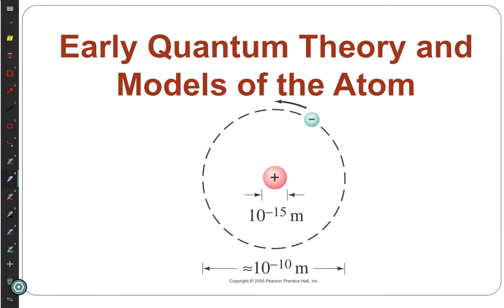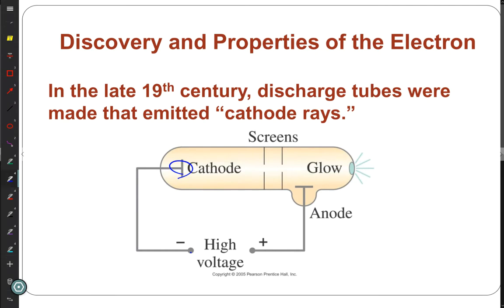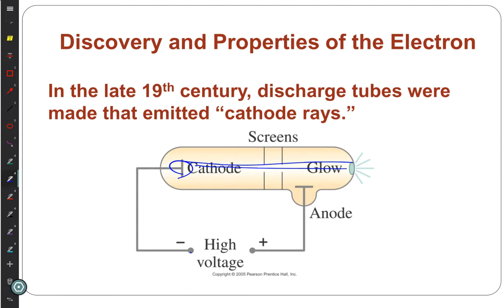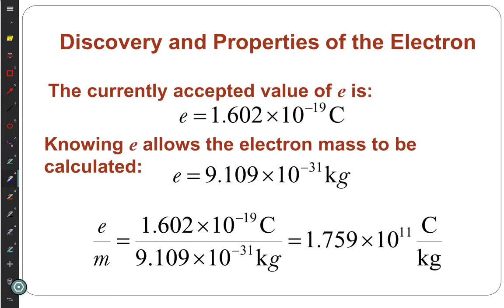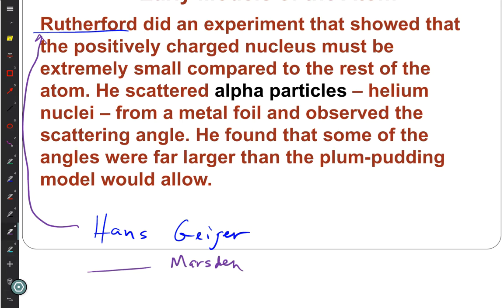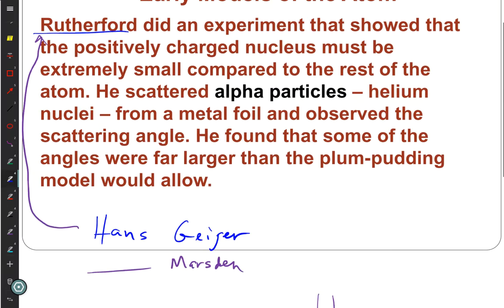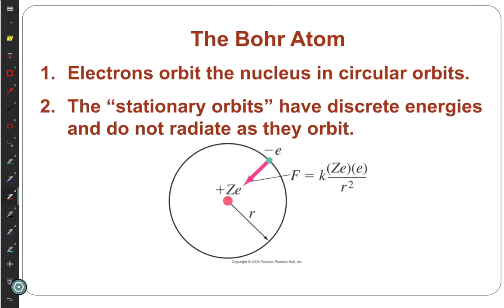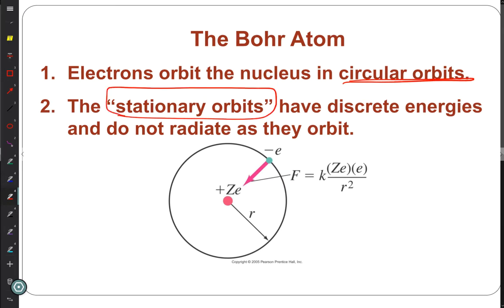PHYS 152 Lecture 36 Models of the Atom April 10, 2017